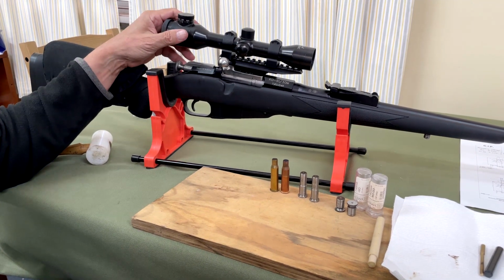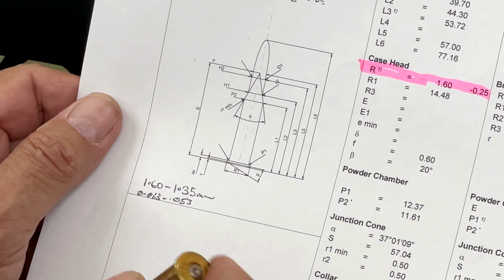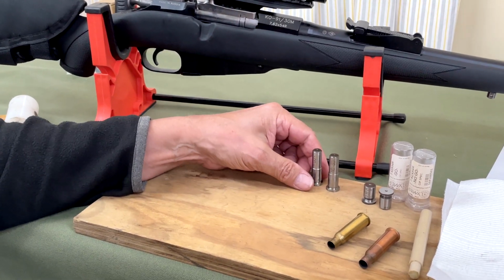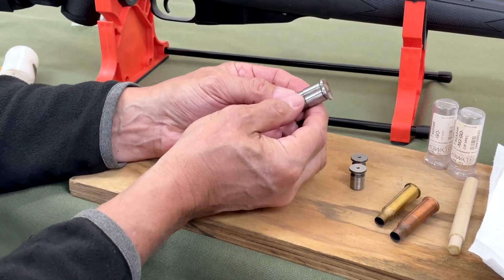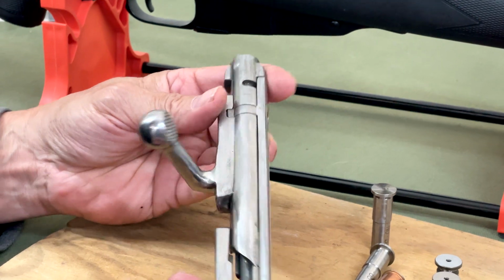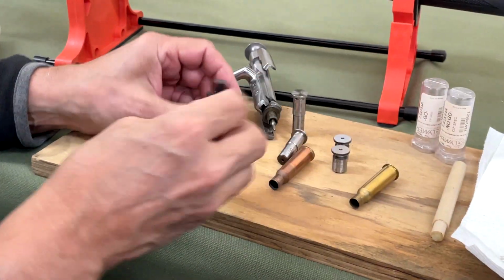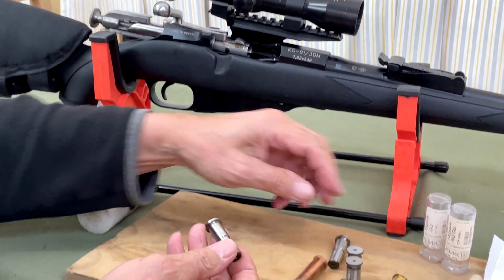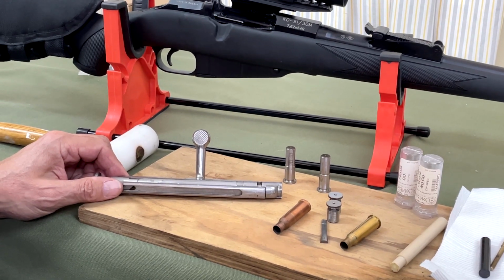Checking Mosin Nagant Headspace 7.62x54R.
This video shows how to check the headspace on a Mosin Nagant 91/30 rifle. The 7.62x54R cartridge has a rim. The headspace gauges have rims of different thicknesses. The go gauge is only slightly thicker than a cartridge rim. Too much headspace is a danger. The video shows the gauges and how to remove the extractor from the bolt head so the gauges can be used correctly.